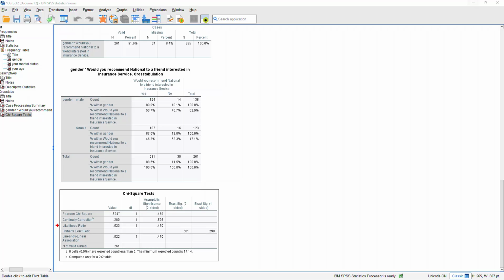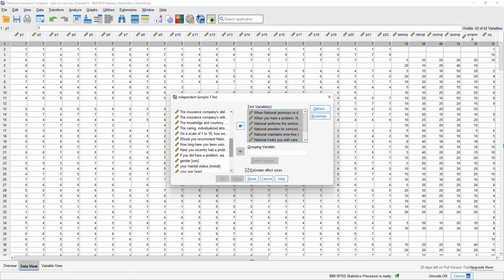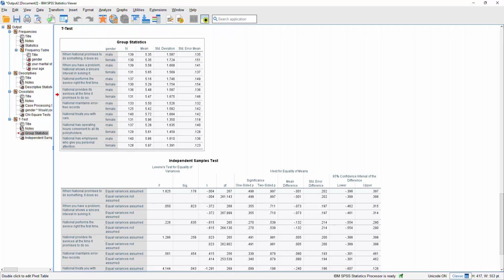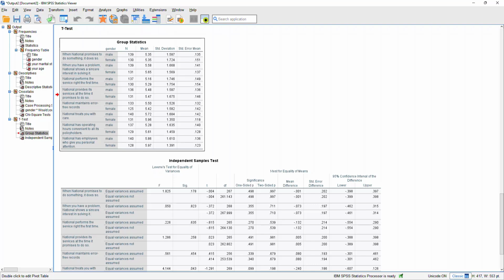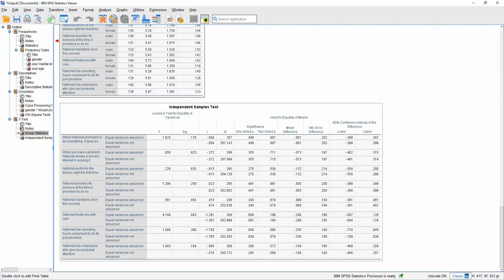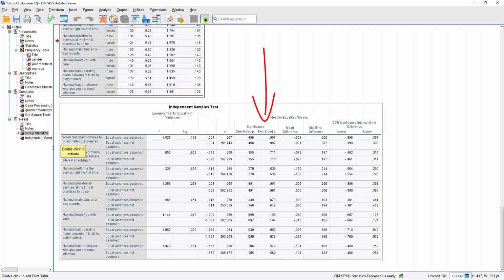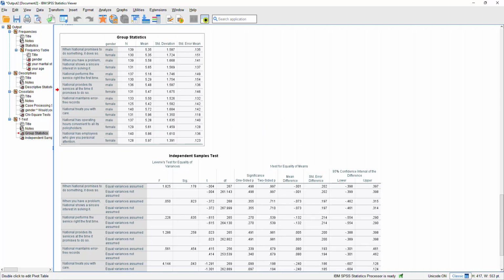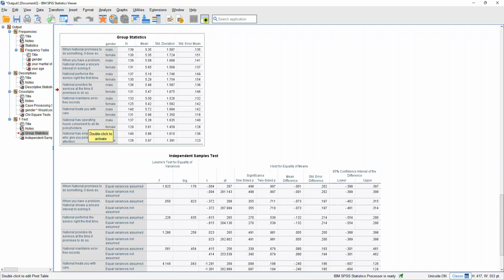SPSS tutorial 4 - independent samples test